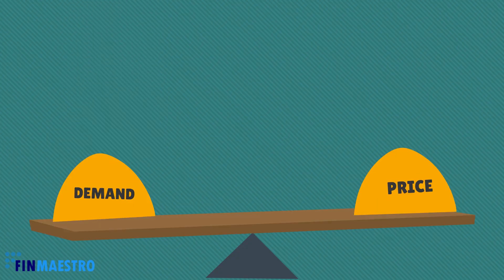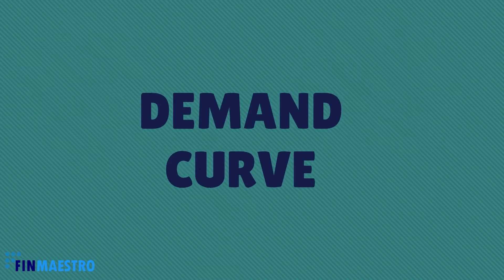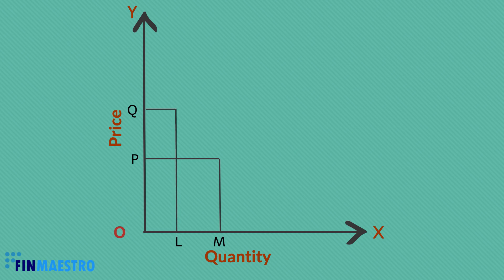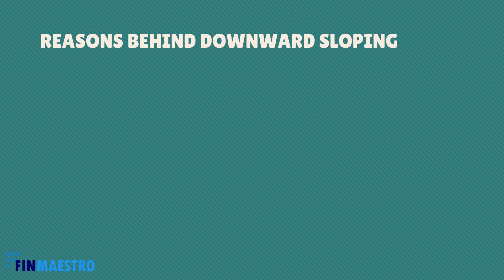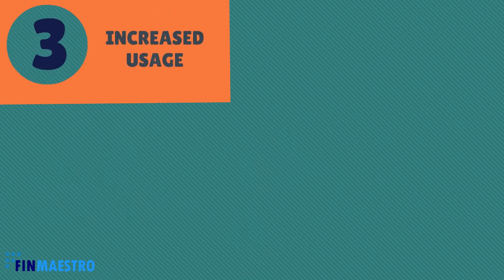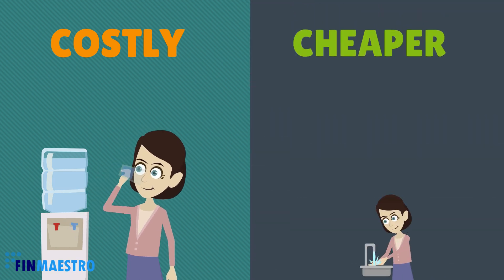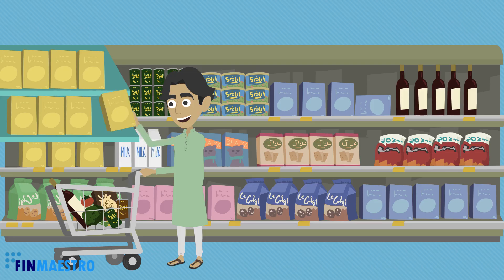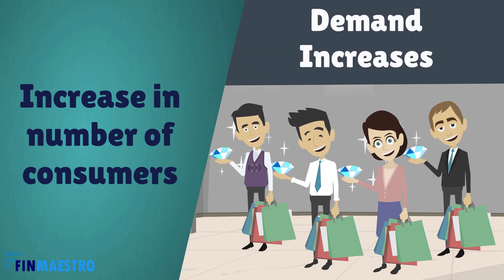Law of Demand Economics CA Foundation online class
In this video, Law of Demand is discussed which comes under the syllabus of Economics in CA Foundation Course.
Law of Demand is states that “as price of a commodity rises, the demand for that commodity falls”. This rule is explained in the video with examples that are easy to understand.

There are some obvious reasons why people buy more when the price falls and which is why the demand curve tend to slope downwards
1. Consumer can now afford to buy more. He is able and willing to buy more, because the thing being cheaper, his real income increases. It is called income effect
2. When the commodity becomes cheaper, it is substituted wholly or partly for other commodities. This is called substitution effect\
3. Increased Usage - Commodity tends to be put to more uses or less urgent uses when it becomes cheaper. For e.g., if water is dear, we will use it only for drinking, when cheaper, it will be used for other purposes also like washing and less urgent purposes.
4. Law of diminishing marginal Utility - According to Marshall, the consumer has diminishing utility for each additional unit of a commodity and therefore, he will be willing to pay only less for each additional unit. A rational consumer will not pay more for lesser satisfaction. He is induced to buy additional units only when the prices are lower.
5. Arrival of new consumers - When the price of a commodity falls, more consumers start buying it because some of those who could not afford to buy it earlier may now be able to buy it. This raises the number of consumers of a commodity at a lower price and hence the demand for the commodity